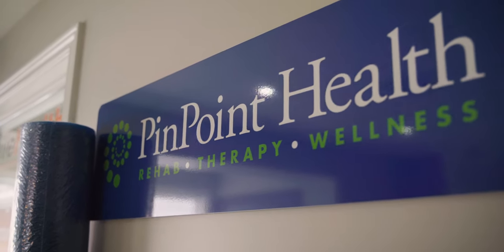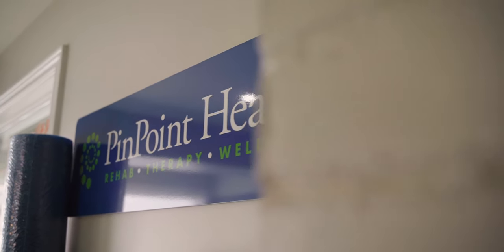The Process of Rebranding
Looking into the user's online experience and journey was key to rebuilding PinPoint Health's website. Our goal was to create an omnichannel approach that would appropriately show their services and offerings. The new website now markets to the correct demographic, making it easy for users to find what they need.